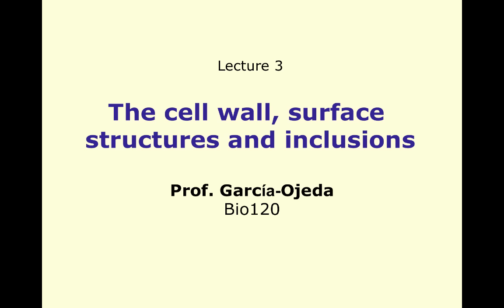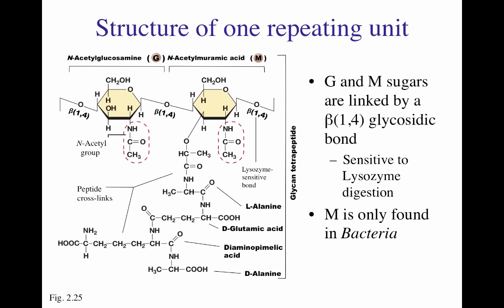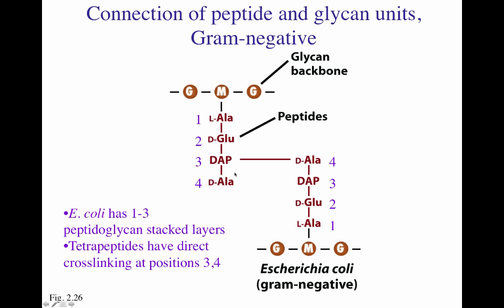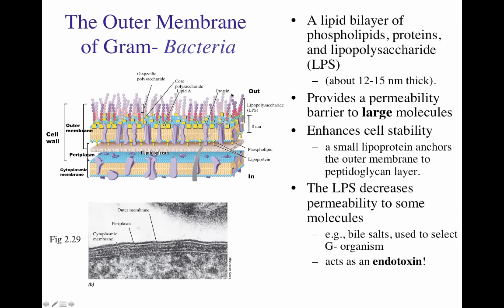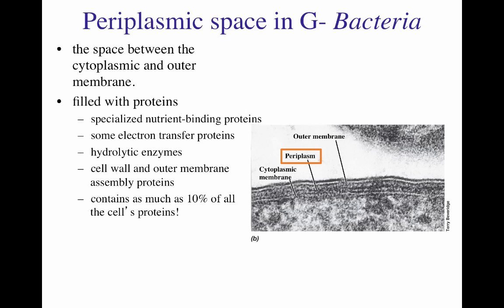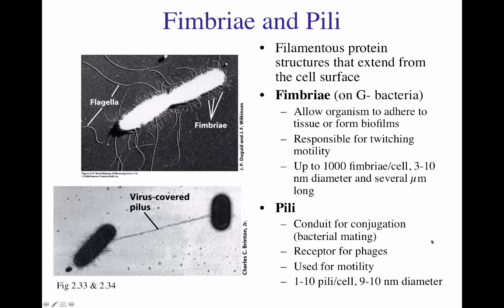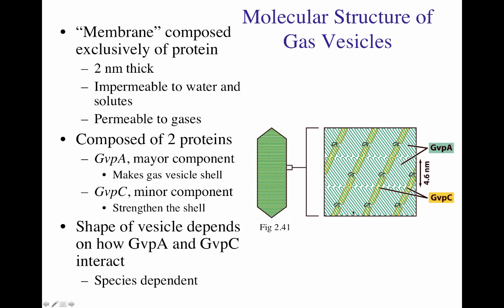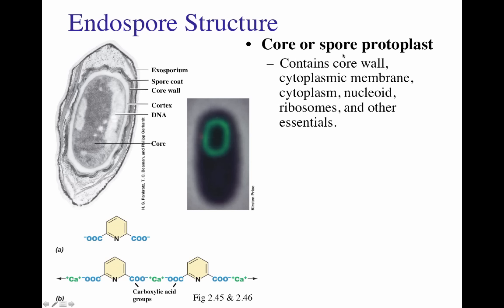The Cell Wall, Surface Structures, and Inclusions.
Bio120 lecture focusing on the structure of the bacterial cell wall and other internal structures.